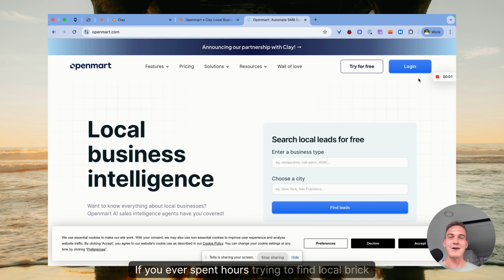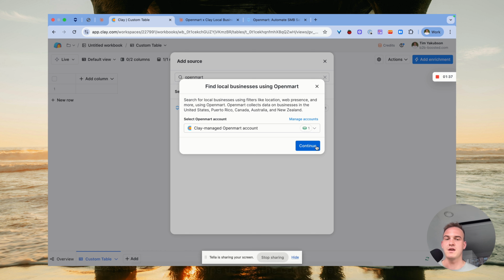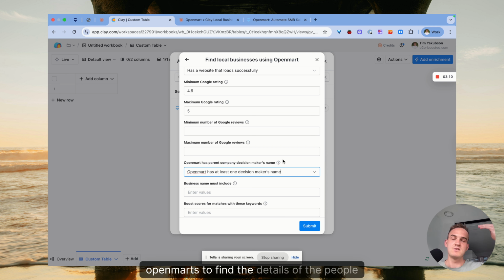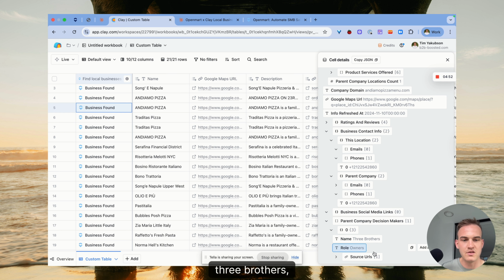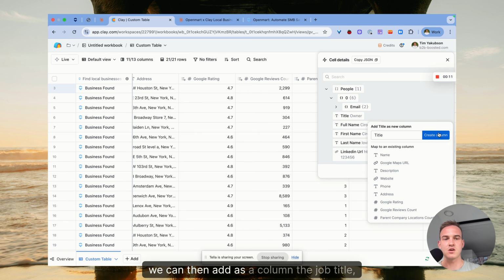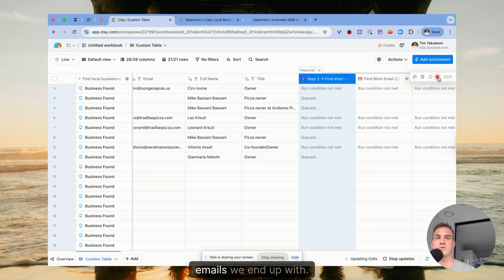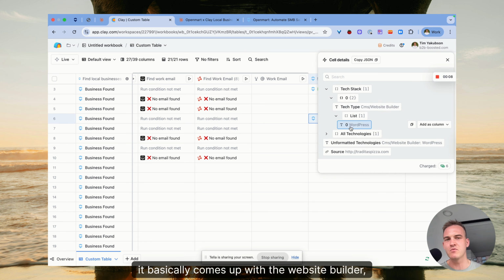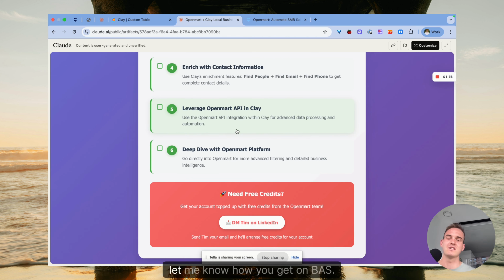Find Local Businesses inside Clay (Openmart x Clay Tutorial)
Find local businesses with OpenMart + Clay (free guide) 🗺️

Local businesses are some of the easiest customers to win — if you can find and target them properly.

In this tutorial, I show you how to find local businesses inside Clay using OpenMart, and how to turn that data into clean, outreach-ready lead lists.

This workflow is ideal for anyone selling services or software to local and regional businesses.

You’ll learn how to:
• Use OpenMart to discover local businesses
• Pull location-based company data
• Enrich business information inside Clay
• Build targeted local outreach lists
• Scale local lead generation without manual work 📍

This setup is perfect for:
• Local service agencies
• SMB-focused SaaS companies
• Consultants selling to local businesses
• Lead gen agencies
• GTM engineers building geo-based workflows

If you want the exact OpenMart + Clay setup and steps I’m using, grab the free guide linked at the top of the description.

And if you want to build a full outbound system on top of local data using Clay, the Clay training linked above will show you how to connect everything end to end.

Local data + smart workflows = easy wins